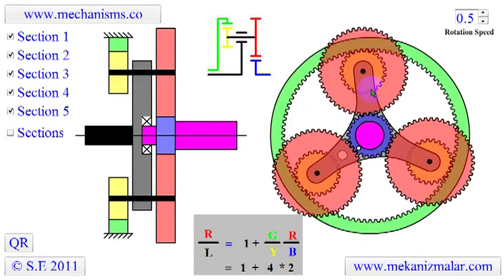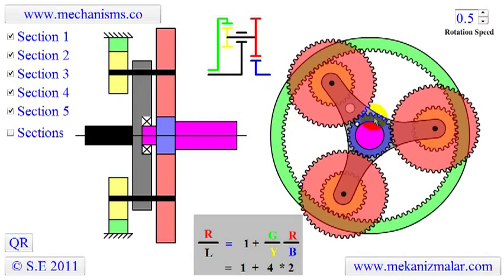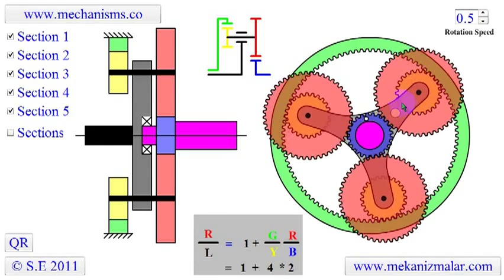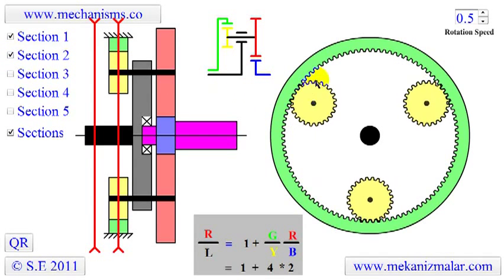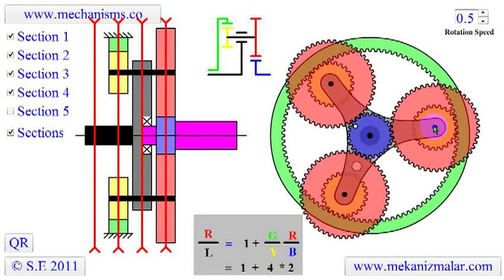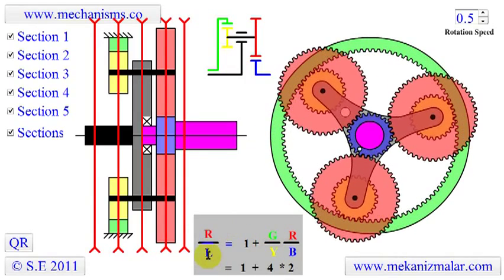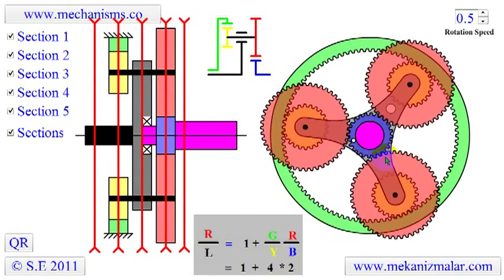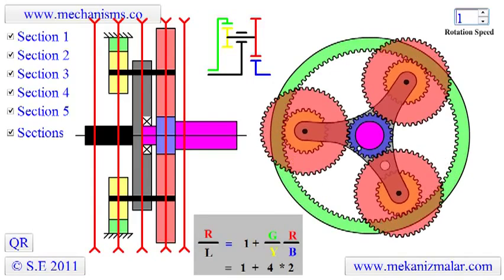Planetary Gear System Explained in Animation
The 3 sets in planetary gears will be explained with examples at different speeds conditions and by holding the one or two gear set at a time and make another to rotate.